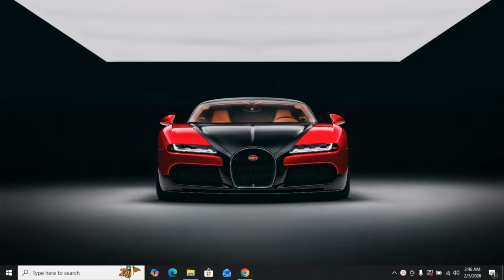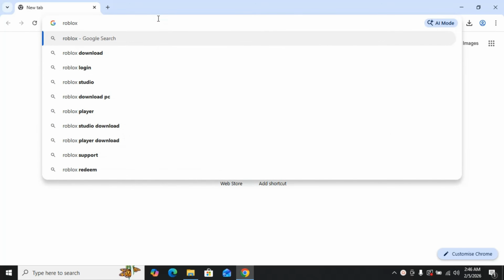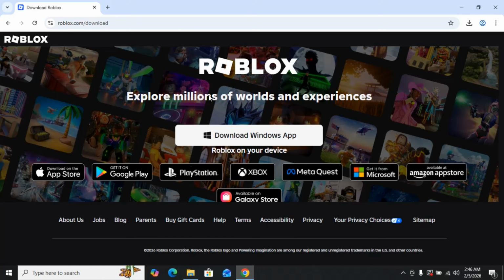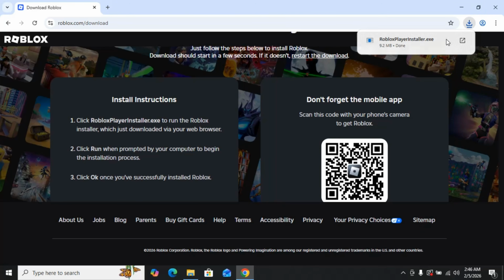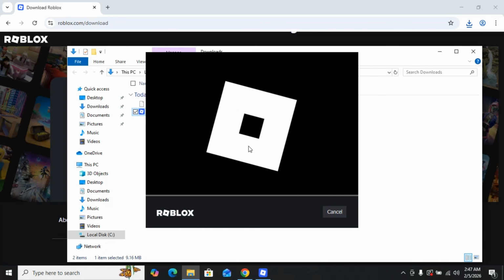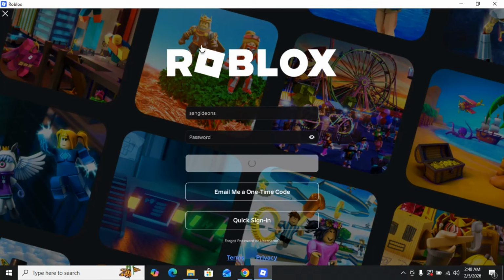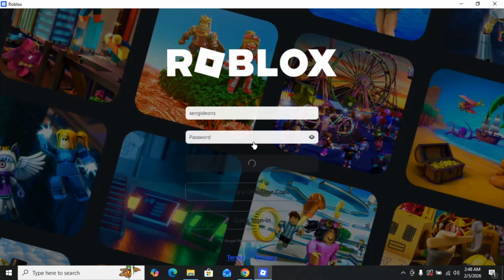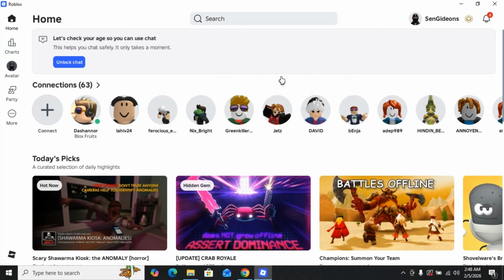How to Download & Install Roblox on Windows 10 & 11 PC/Laptop - 2026 Easy Tutorial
Learn how to download and install Roblox on your PC and laptop running Windows 10 or Windows 11 in 2026! This complete step-by-step tutorial shows you exactly how to get Roblox installed and start playing thousands of free games TODAY!

🎮 What You'll Learn:
✅ How to download Roblox from the official website (100% Safe)
✅ Installing Roblox on Windows 10 & 11 (64-bit systems)

⏱️ Timestamps:
0:00 - Introduction
0:16 - Downloading Roblox Player from Official Site
0:58 - Installing Roblox on Windows 10/11
1:19 - Launch & Setup

💻 System Requirements:
- Windows 10 or Windows 11 (64-bit recommended)
- Minimum 4GB RAM
- DirectX 10 compatible graphics card
- 20 MB free disk space (plus space for games)

📌 Why Play Roblox?
Roblox is the ultimate online gaming platform with over 70 million daily active users! Play millions of FREE games created by the community, including adventure games, racing simulators, role-playing experiences, tycoon games, and so much more. You can even create your own games with Roblox Studio!

🎨 Platform Features:
- 100% FREE to download and play
- Millions of user-created games
- Customize your avatar with thousands of items
- Play with friends across PC, mobile, and console
- Safe gaming environment with parental controls
- Create your own games with Roblox Studio

❓ Common Questions Answered:
- Is Roblox free? YES! Completely free to download and play
- Can I play on Windows 10? Absolutely!
- Does it work on Windows 11? Yes, fully optimized!
- Do I need a powerful PC? No, Roblox runs on most computers
- Is it safe for kids? Yes, with built-in parental controls
- Can I play offline? No, internet connection required

🚨 Installation Tips:
✔️ Always download from the official Roblox.com website
✔️ Create an account BEFORE downloading for easier setup
✔️ Allow Roblox through Windows Firewall if prompted
✔️ Update your graphics drivers for best performance
✔️ Restart your PC if installation seems stuck

🔧 Troubleshooting Common Issues:
- Installation blocked? Temporarily disable antivirus
- Can't find the installer? Check your Downloads folder
- Game won't launch? Run as Administrator
- Slow performance? Update Windows and graphics drivers

💰 About Robux (Optional):
While Roblox is free, you can purchase Robux (virtual currency) for premium items, game passes, and avatar accessories. This is 100% OPTIONAL - you can enjoy thousands of games without spending a penny!

👨‍👩‍👧‍👦 Parents: Roblox includes parental controls, chat filters, and account restrictions to help keep your children safe while playing online.

- What's your Roblox username?
- What's the first game you're going to play?
- Any installation questions? I'll help!

🎮 Related Videos You'll Love:
- Top 10 Best Roblox Games to Play in 2026
- How to Get Free Robux (Legit Methods Only)
- Roblox Studio Tutorial for Beginners
- Best Roblox Settings for Low-End PCs